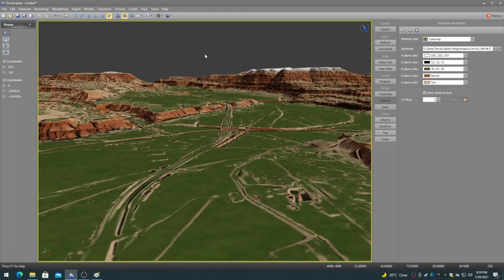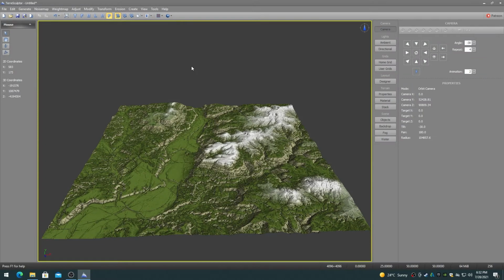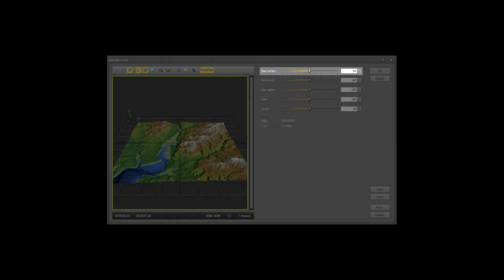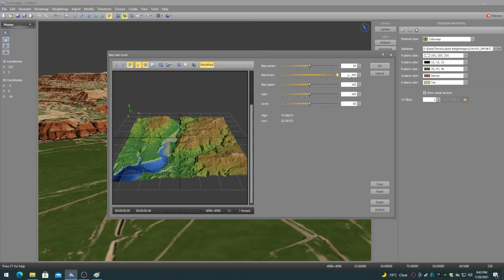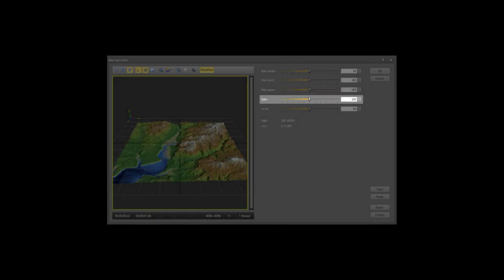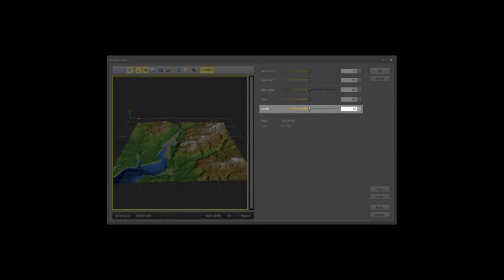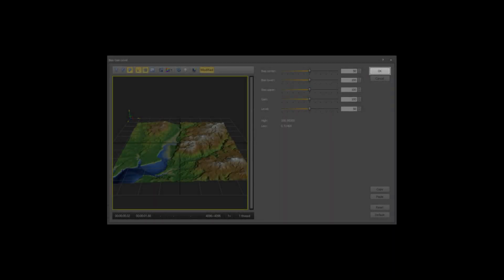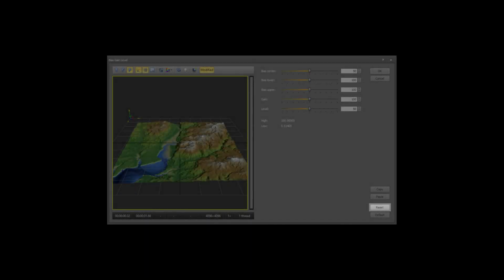TerreSculptor BASICS BiasGainLevel Modifier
TerreSculptor BiasGainLevel Modifier on the Modify Menu.